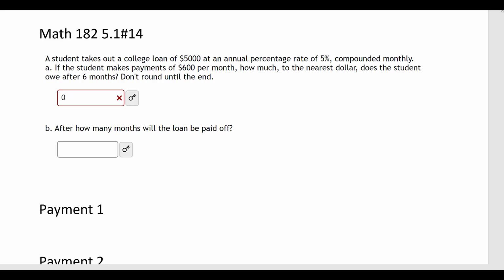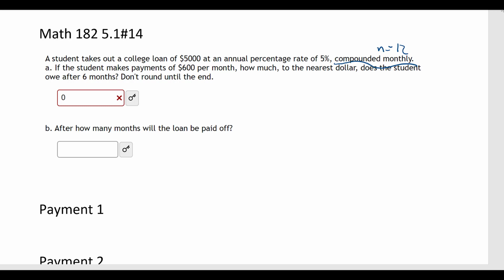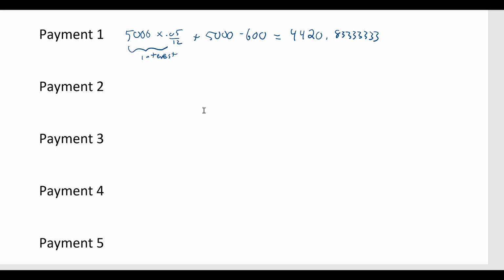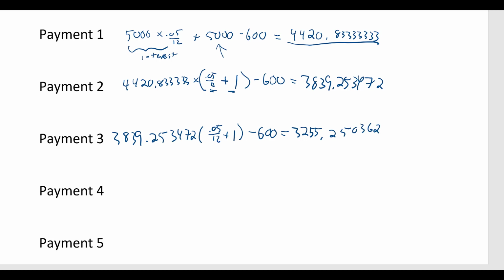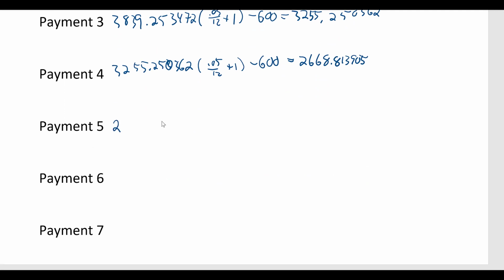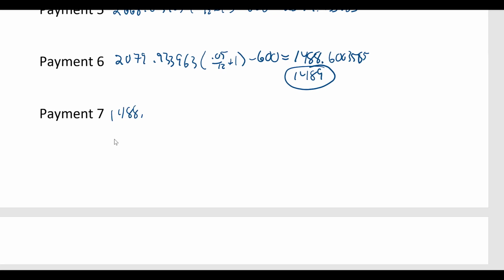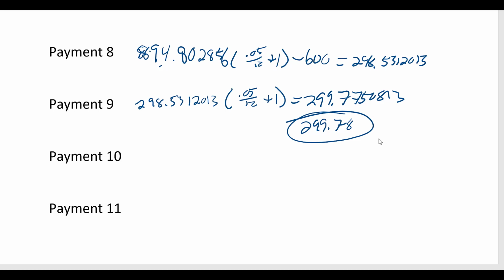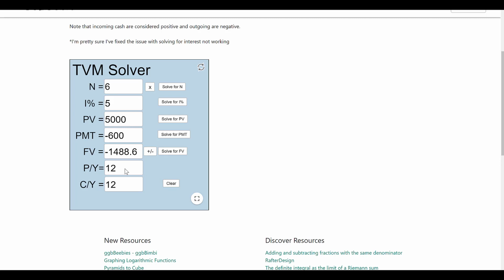Math 182 5-1#14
In this problem we work out, the long way, the results of making payments on a debt. I also show how to use a TVM solver.